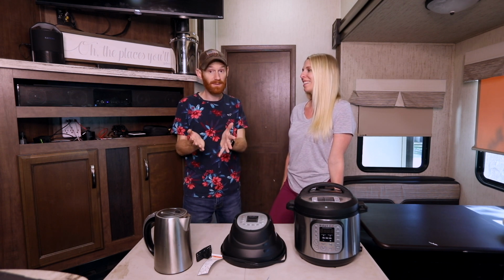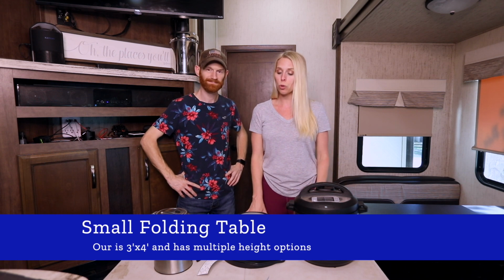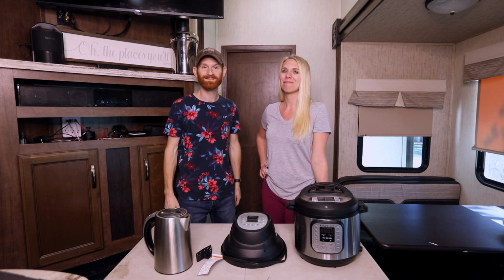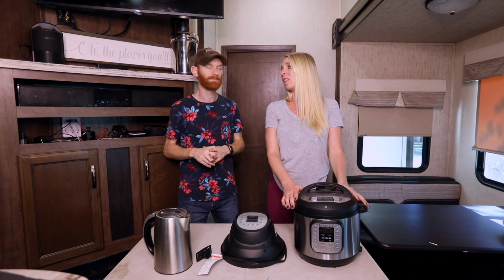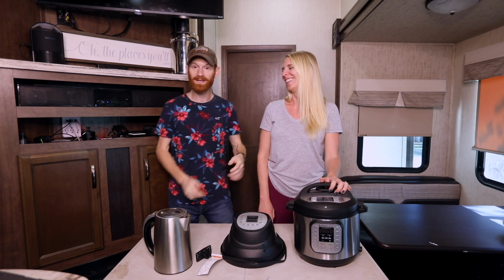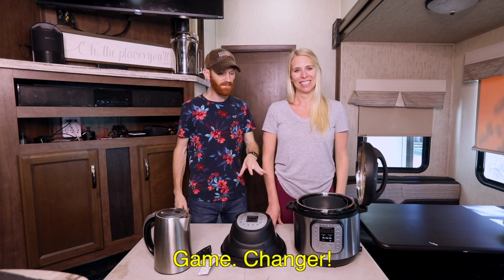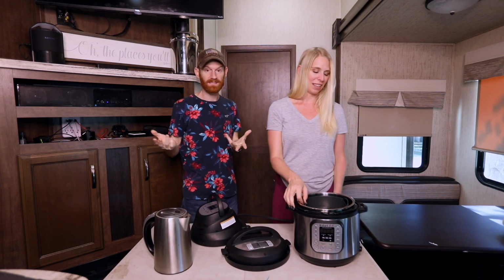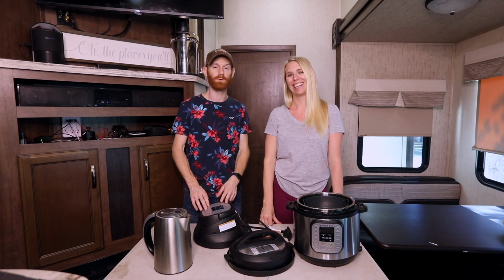Luxury RV Gear | RV Travel for Newbies | What do you need?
There are sooooo many things that you will want to buy as you begin your RV journey and it's hard to know what to choose!

Even if you have an endless budget, you DON'T have an endless amount of space or weight capacity, so you're gonna have to choose :(

After 3 years of traveling full time, we've built this short list of luxury items (Items you don't NEED, but will definitely WANT) to help you decide!

Also, do us a favor and click our amazon links before you buy something. It doesn't cost you a thing, but helps us out a little bit.

Just go to our website here for the links to all of the items we discussed: